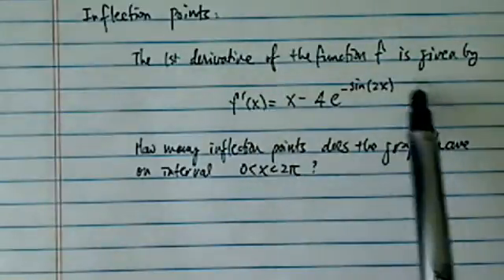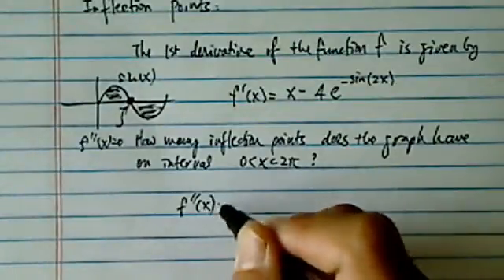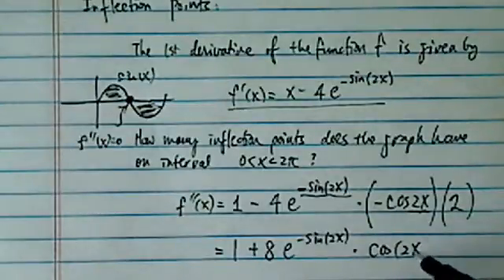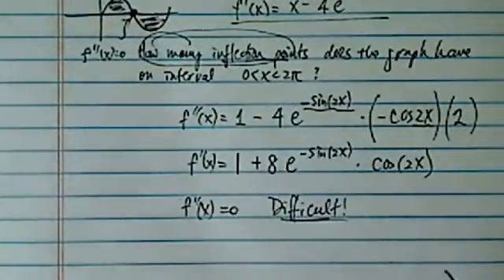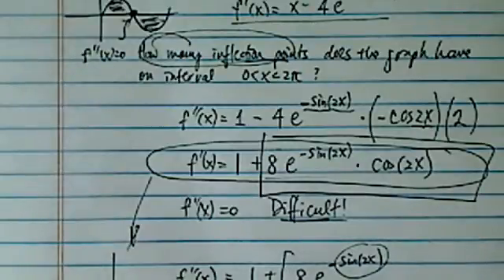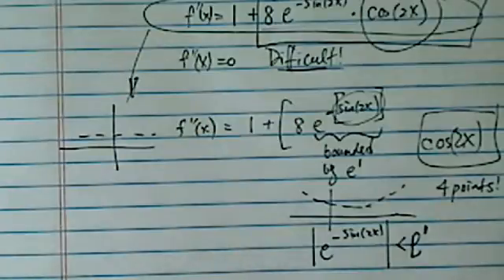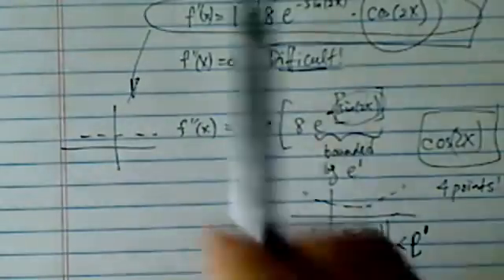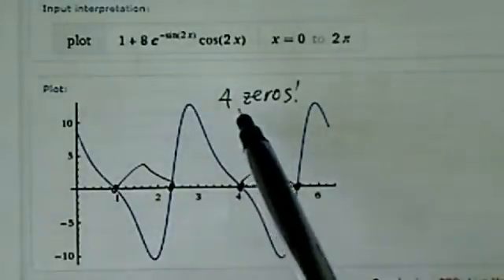*Inflection points: f ' (x) = x-4e^-sin(2x)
the first derivative of the function f is given by f'(x) = x-4e^-sin(2x). How many points of inflection does the graph of f have on the interval (0, 2pi)?